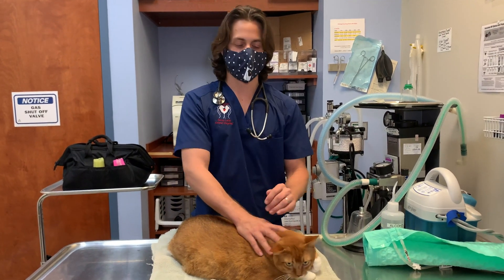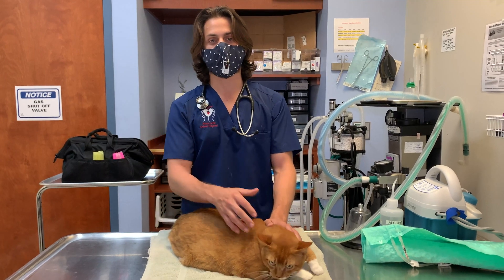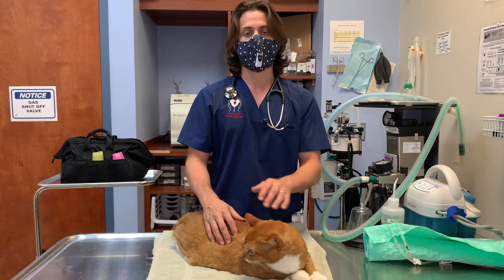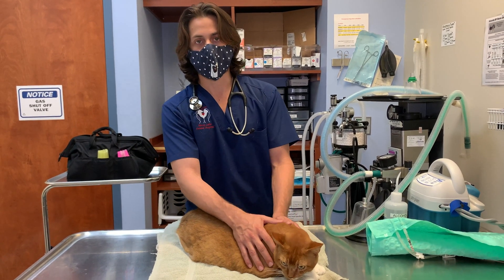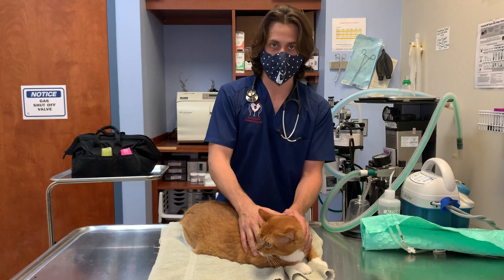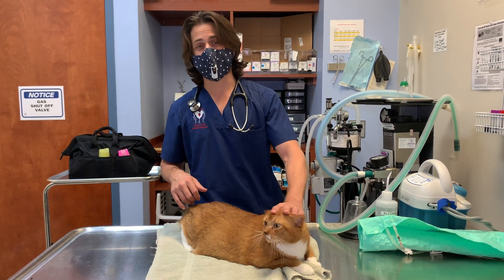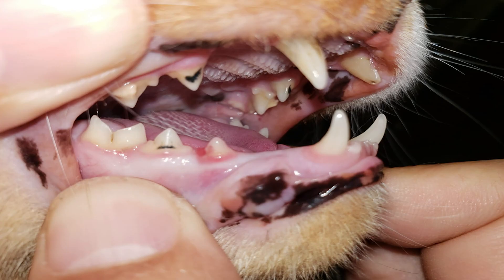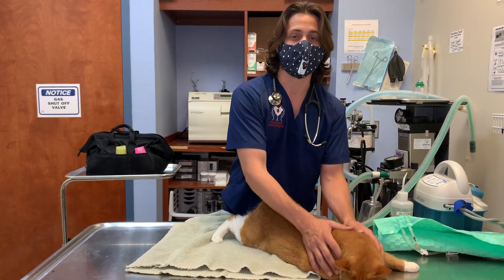Feline Odontoclastic Resorptive Lesions | FORLs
Dr. Lera talks about feline odontoclastic resorptive lesions (FORLs) with Goldie, a nine-year-old female orange tabby cat.